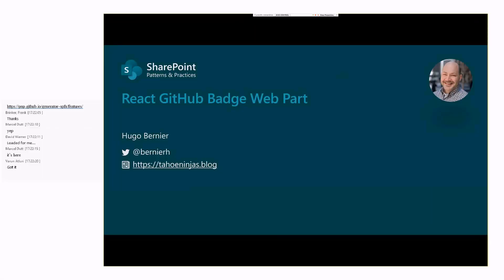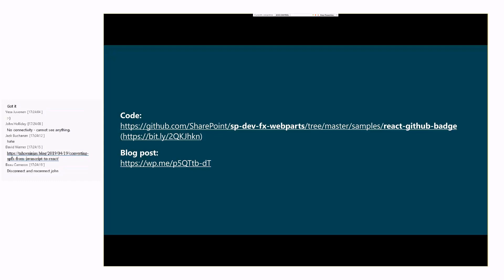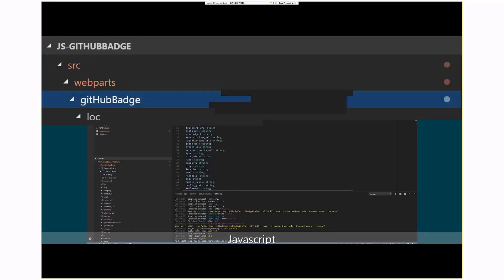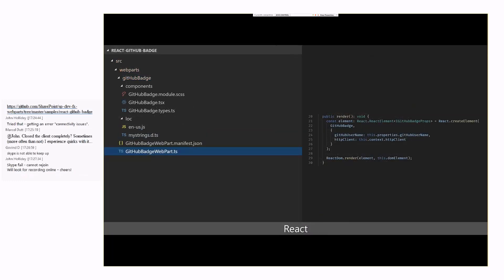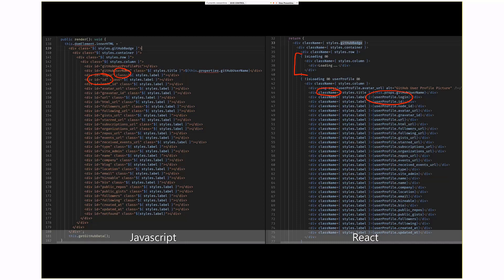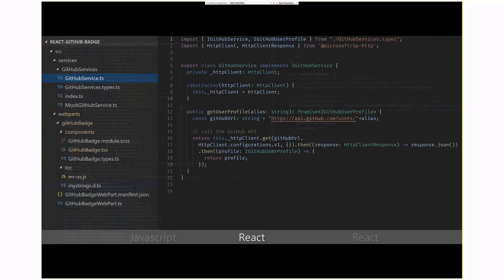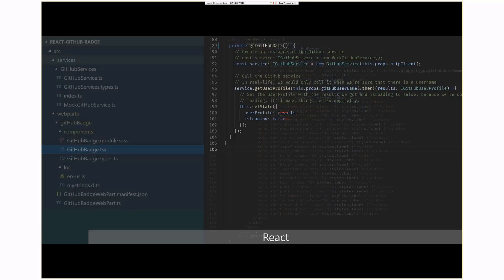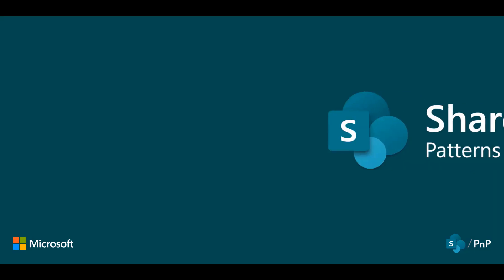Community Demo - Transforming your SharePoint Framework solutions to use React based implementation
This community call demo is taken from the SharePoint Framework community call recording on 6th of June 2019. In this video,  Hugo Bernier demonstrates the steps on transforming no-framework web part to use React based implementation.

Presenter - Hugo Bernier - @bernierh

Source code for the sample is available You can also read more details around the solution from following blog post

Get to familiar on developing SharePoint Framework solutions using React and UI Fabric with following getting started tutorial